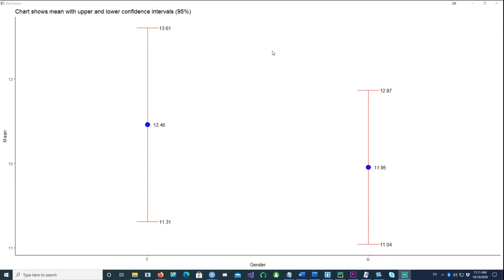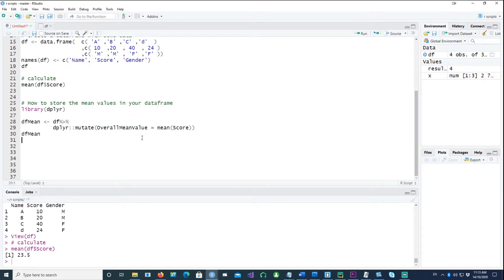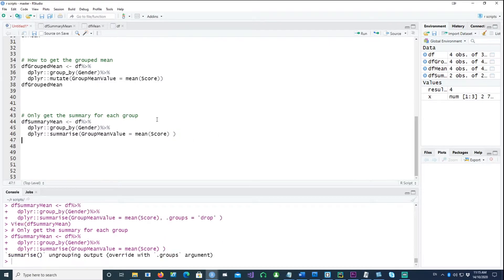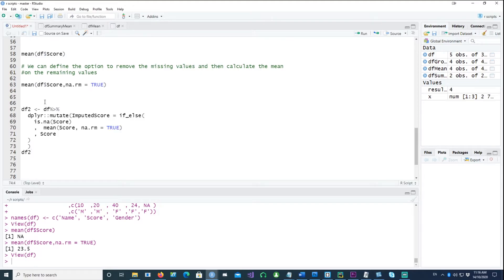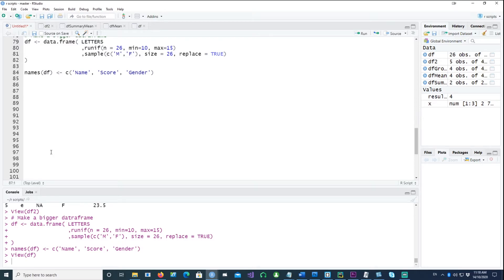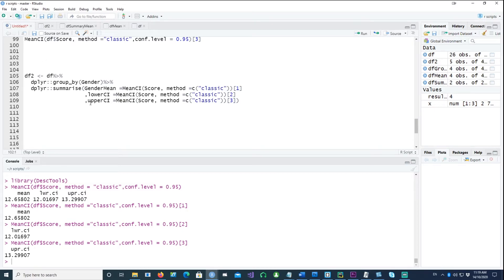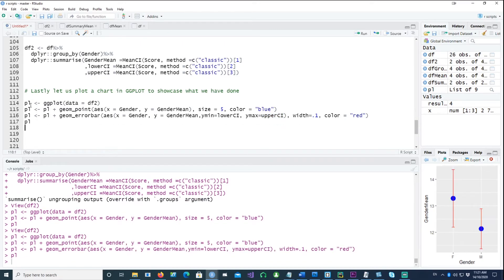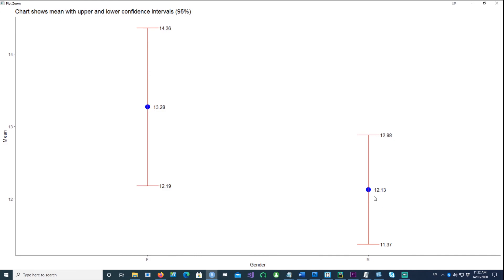[R Beginners]: Calculate and visualise Confidence Intervals and grouped means.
R Beginners guide : This is a step by step guide to calculate the mean.
Simple introduction to impute data if you have a missing value
Learn to calculate mean and store it in your data frame.
Calculate Grouped Mean.
Calculate Confidence Intervals for your data
Finally plot the Mean and Lower and Upper Confidence intervals in a GGPLOT plot.